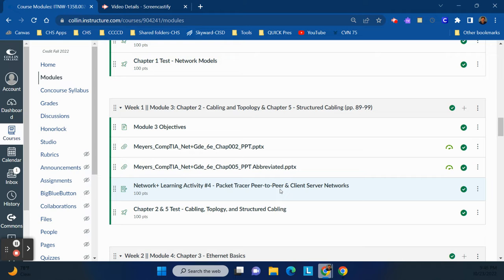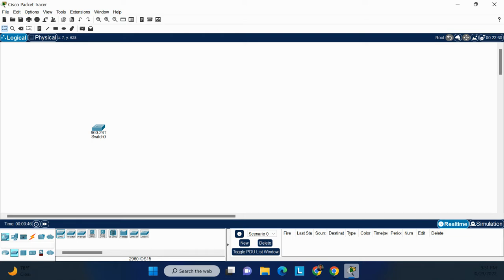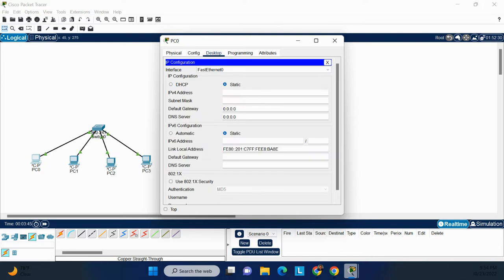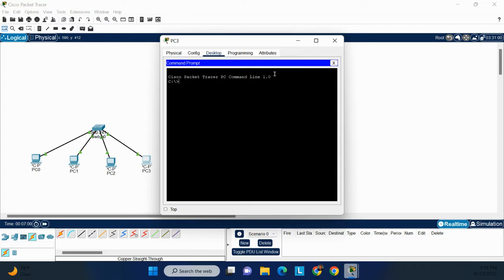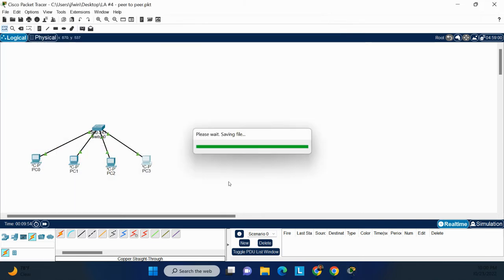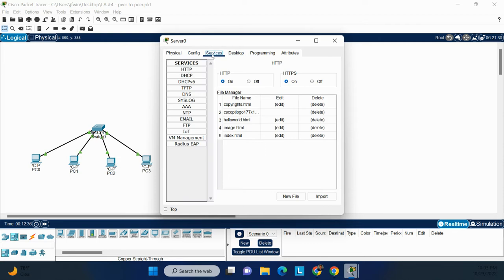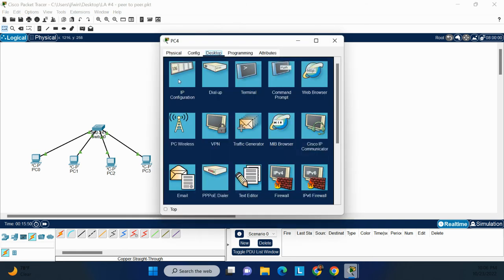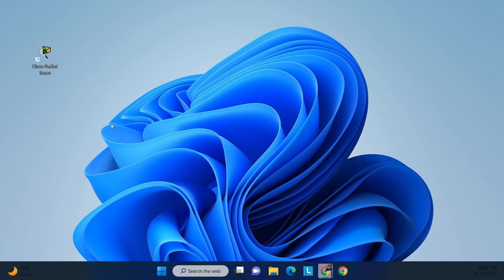Network+ Learning Activity #4 - Packet Tracer Peer-to-Peer & Client Server Networks